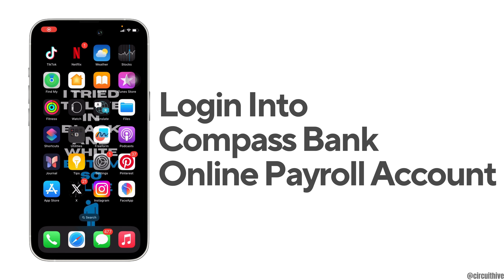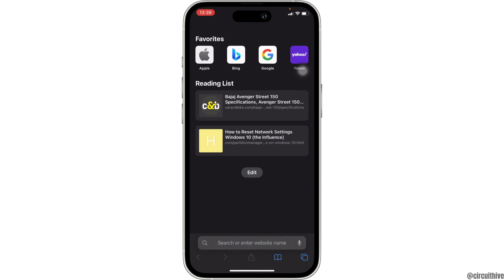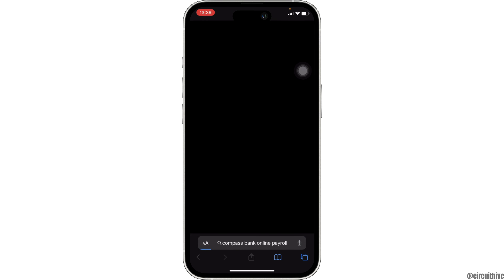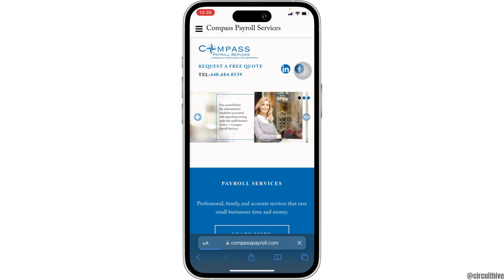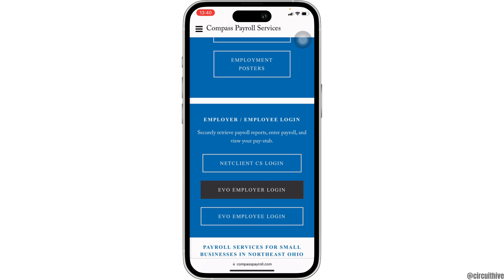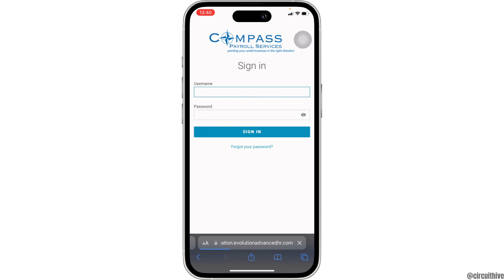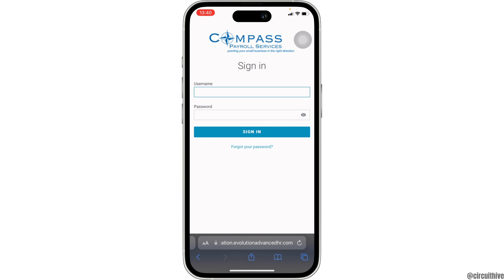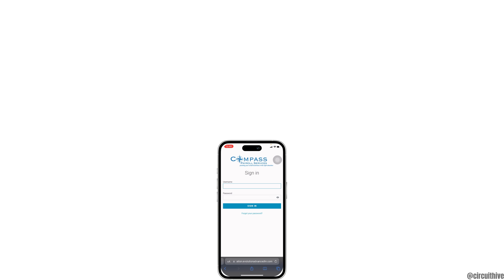Compass Payroll Login: How to Login Compass Bank Online Payroll Payslip Account (FULL GUIDE)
Ready to learn how to log in to your Compass Bank online payroll payslip account in 2024? This easy guide provides step-by-step instructions on how to access your Compass Payroll account. Follow this straightforward process to manage your payslips and payroll information without any hassle.

In this tutorial:
0:00 - Introduction
0:15 - Compass Payroll Login: How to Login Compass Bank Online Payroll Payslip Account (FULL GUIDE)

Learn how to effortlessly log in to your Compass Bank online payroll payslip account in 2024 with this straightforward guide. This video covers the entire process, ensuring you can manage your payroll activities securely and efficiently.

Access your Compass Payroll account with ease by following this guide in 2024!